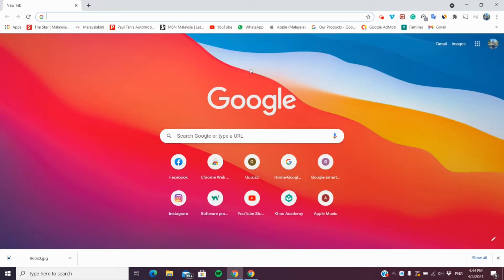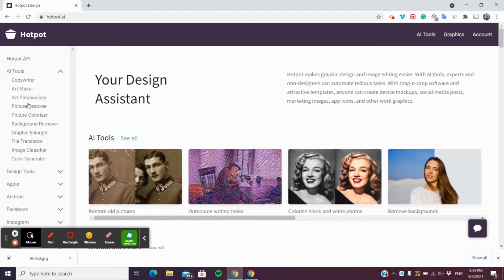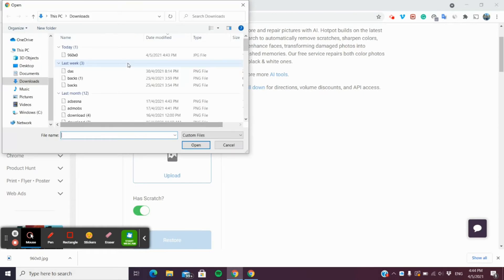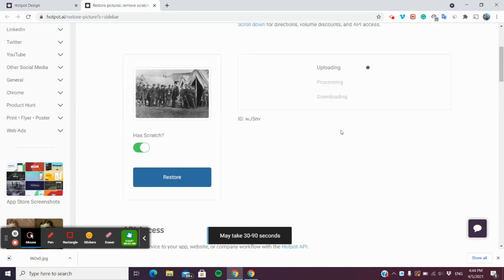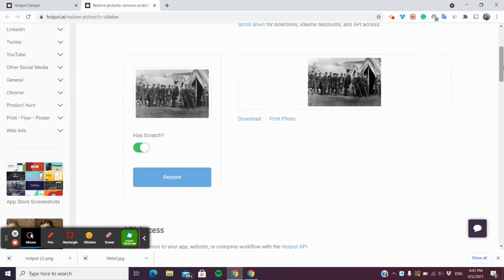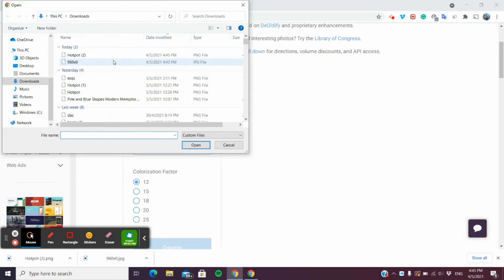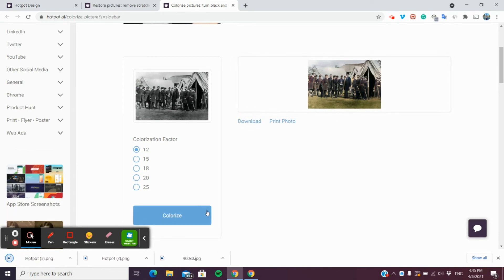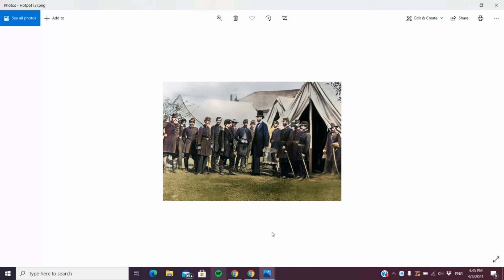How to Colourize and Restore Black and White Photos *FREE* (No Photoshop needed)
Hey everyone! Today I will show you how to color any black and white photos and restore them.

0:00  Introduction
1:12  Restore Image
1:59  Change the color of the image
2:17  Comparison